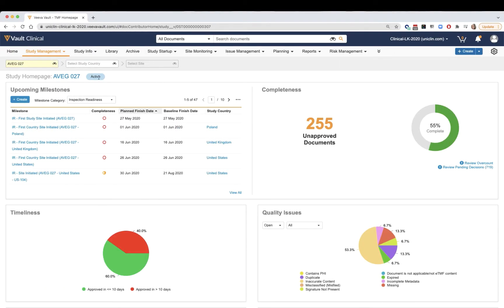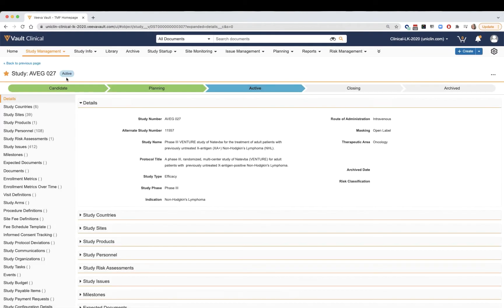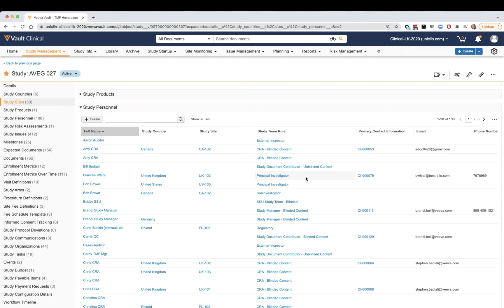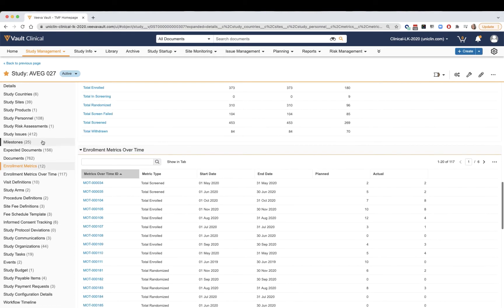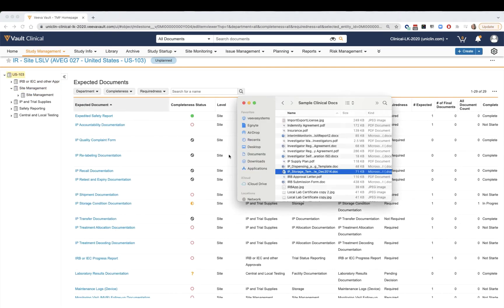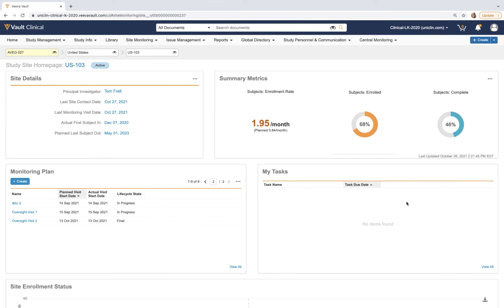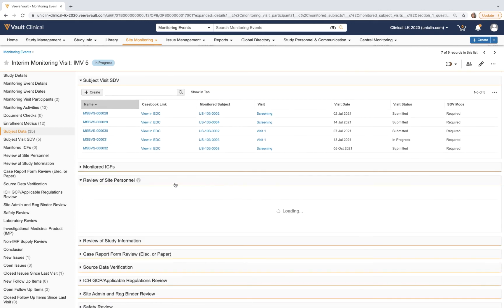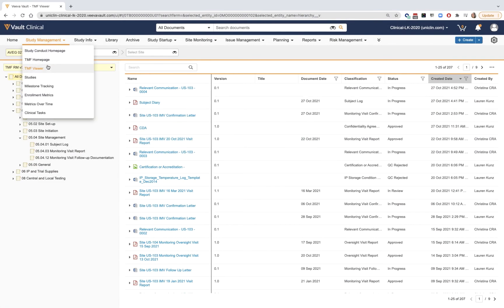Unified Vault eTMF and Vault CTMS Demo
See how to improve operational efficiency and show evidence of compliance with unified Vault eTMF and Vault CTMS.

Learn more about eliminating silos across CTMS, eTMF, and study startup to streamline end-to-end clinical trial processes, accelerate trial execution, and deliver real-time visibility